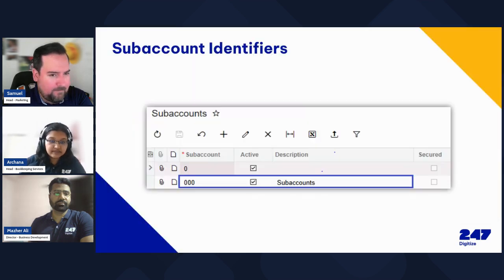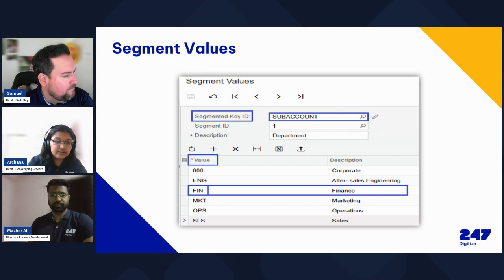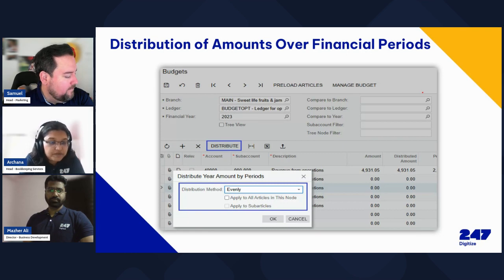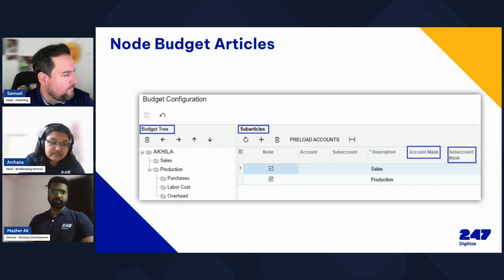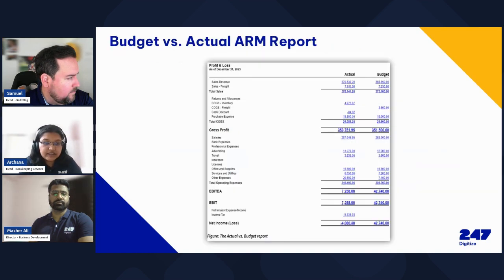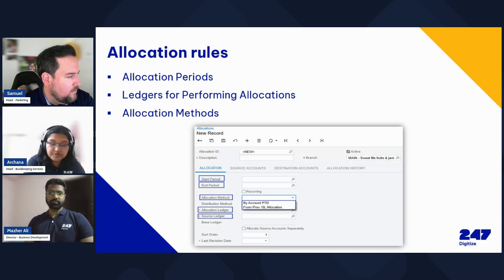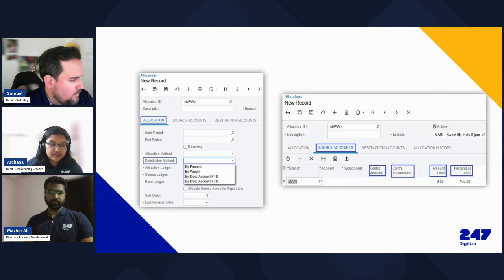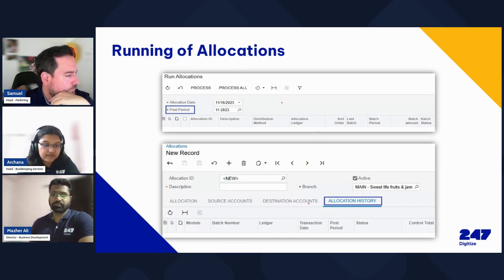Exploring Budgets, Allocations, and Sub Accounts in Acumatica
You are kindly invited to join our upcoming webinar, "Exploring Budgets, Allocations, and Sub-Accounts in Acumatica with 247Digitize."

Gain insights into optimizing your Acumatica experience.